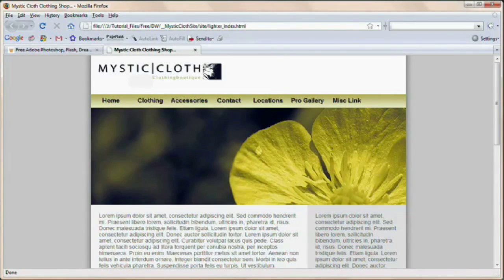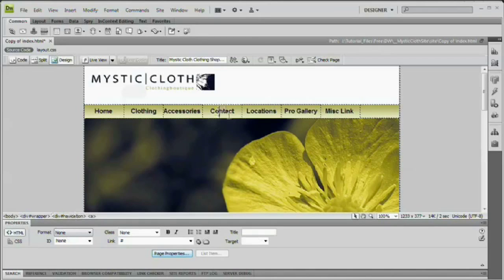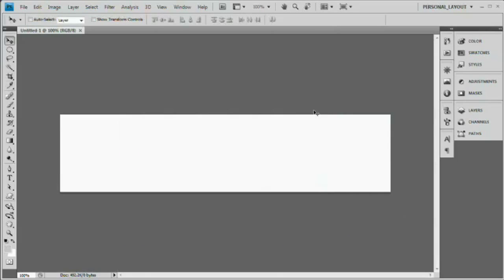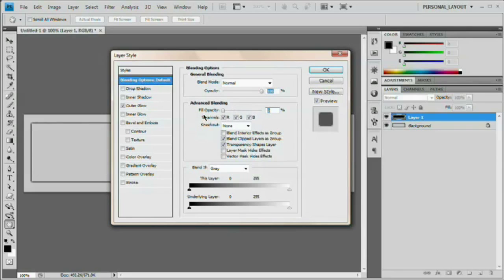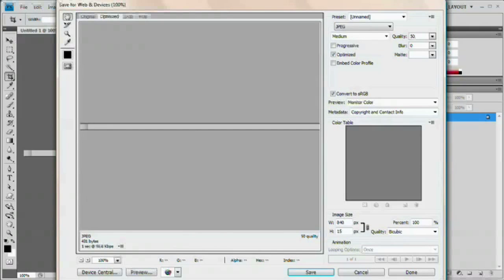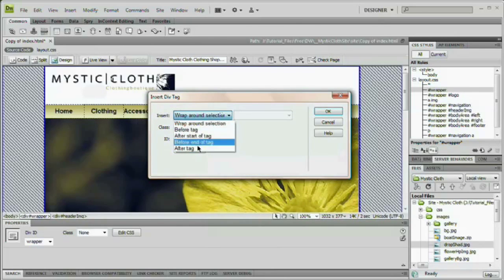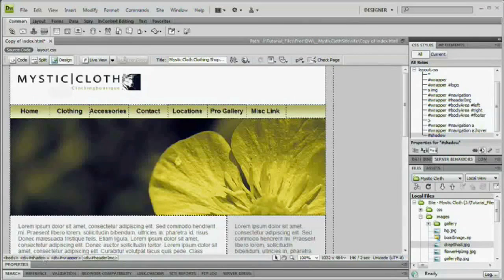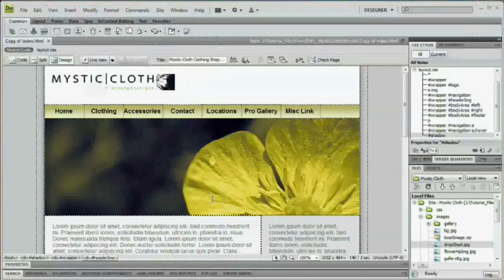[HD] Website Drop Shadow with CSS Dreamweaver Tutorial!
Let's learn how to create a drop shadow that runs along your site, and, if your site expands, expands with it! We will start in Photoshop where we will create a nice little drop shadow graphic and then it's off to Dreamweaver for some CSS and Div-tacular fun... yep that was certifiably lame, but enjoy the video anyway!